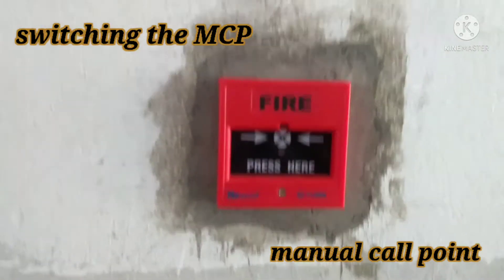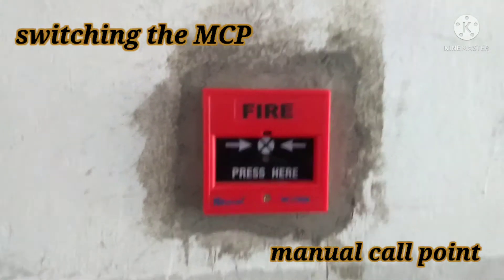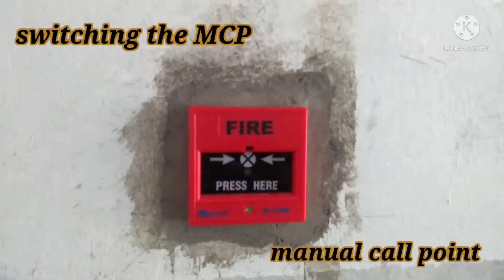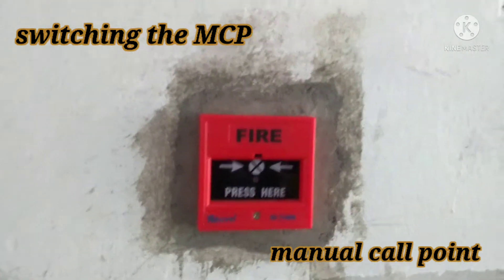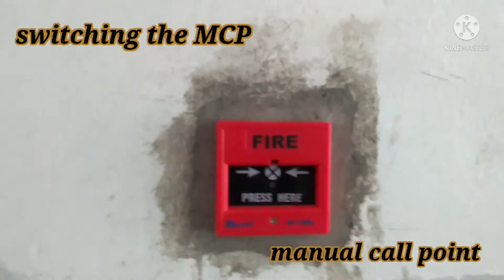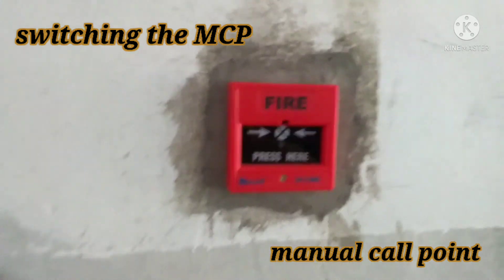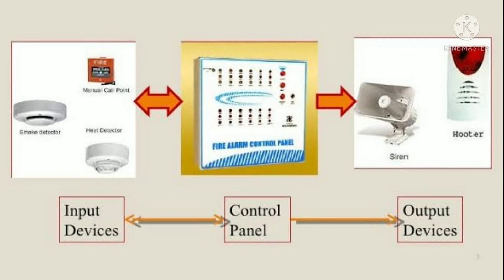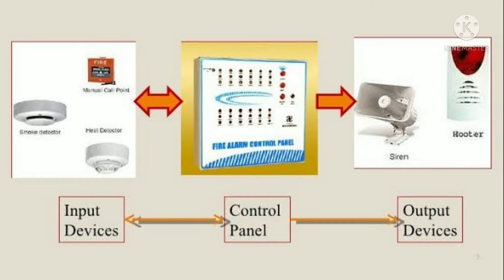demo-fire alarm system/ working of fire alarm system, tamil and english.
fire alarm system - demo and working. tamil and english.